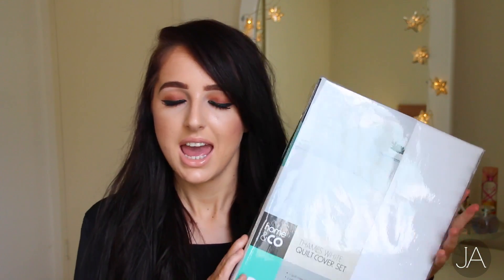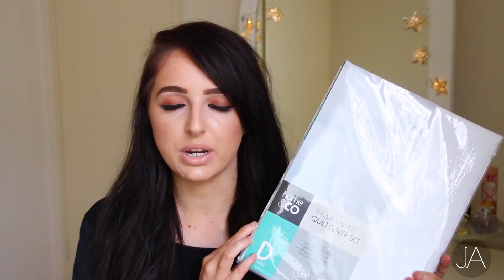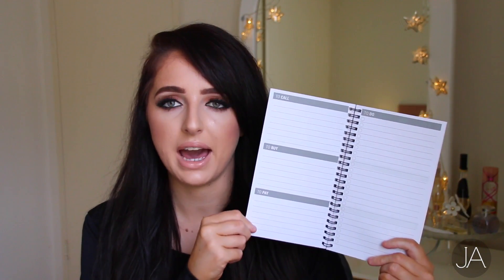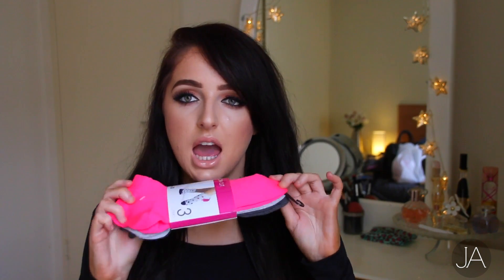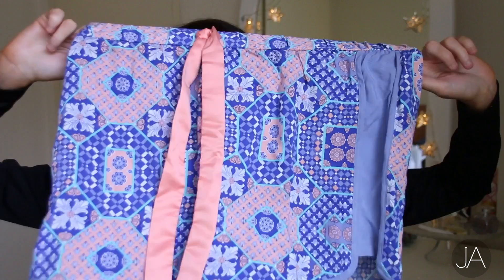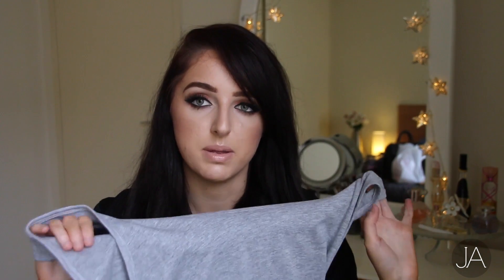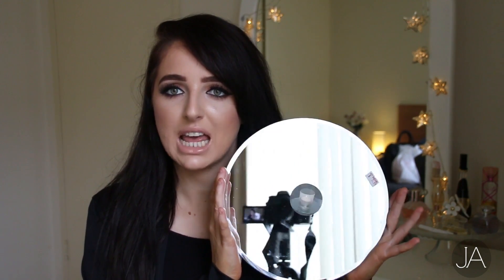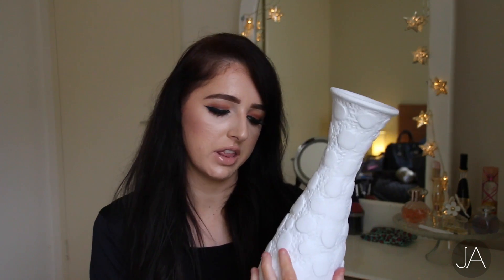HOME DECOR HAUL! (MOSTLY KMART)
Hey loves! Back at it again with the Kmart obsession. But seriously...

SOCIAL MEDIA!

HARRINGTON NSW 2427
AUSTRALIA
( if you send me mail please leave your name and address on the back of the envelope or in the letter so i can write you back:)